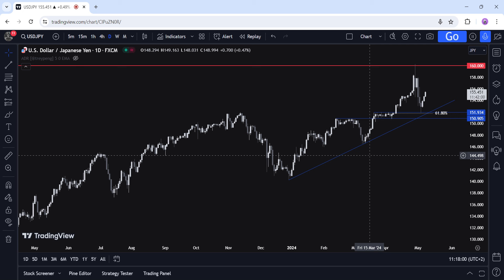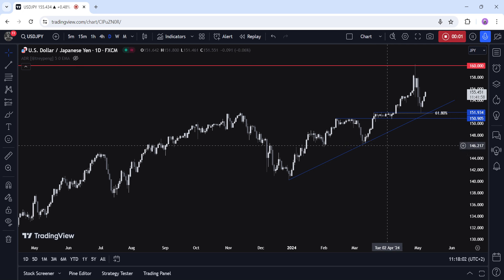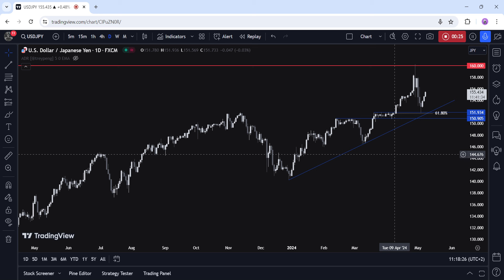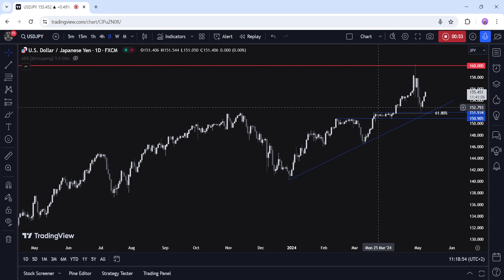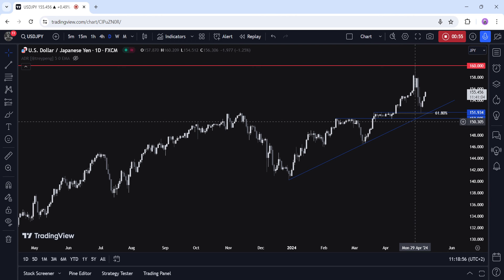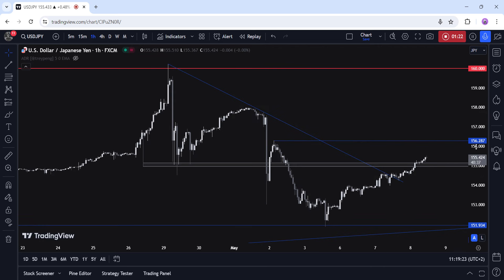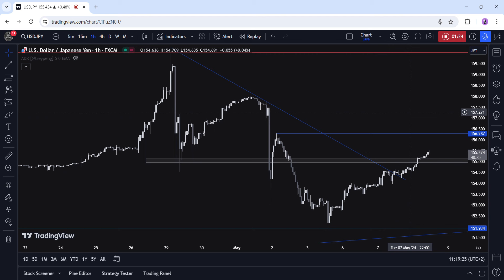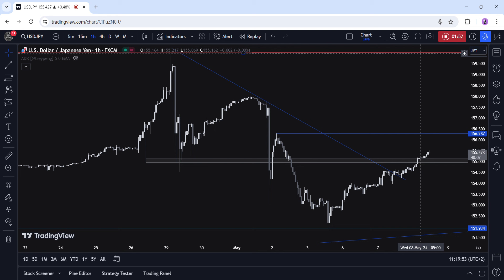USDJPY Technical Analysis - The 160.00 handle is now in sight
In this video you will learn about the latest fundamental developments for the USDJPY pair. You will also find technical analysis across different timeframes for a better overall outlook on the market.

Topics covered in the video:

0:00 Fundamental Outlook.
0:55 Technical Analysis with Optimal Entries.
1:54 Upcoming Economic Data.